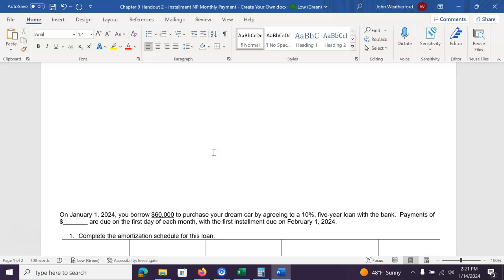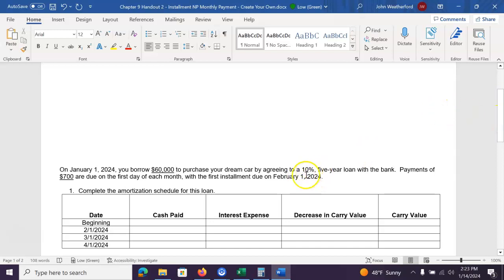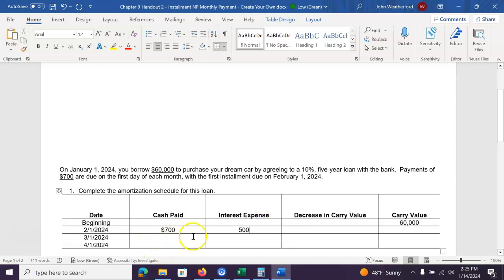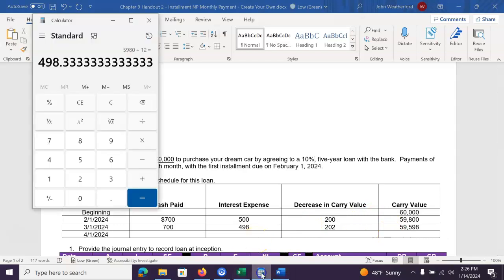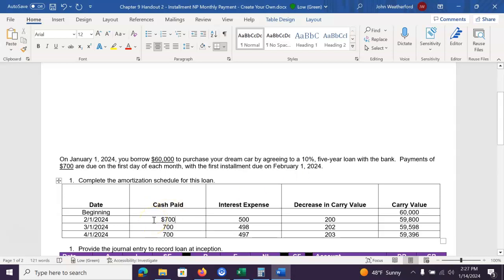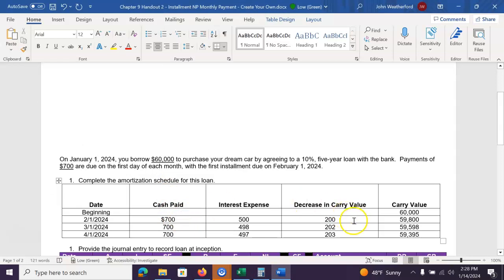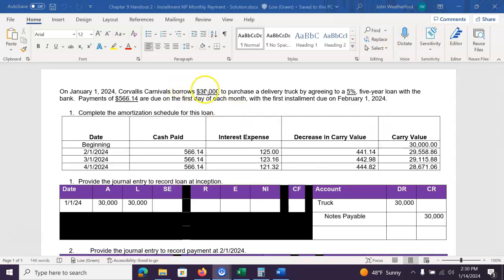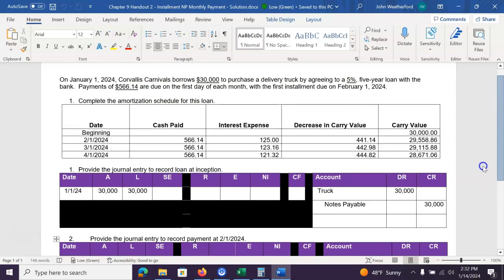Chapter Nine Handout Two Video